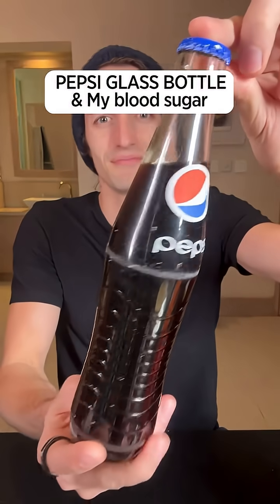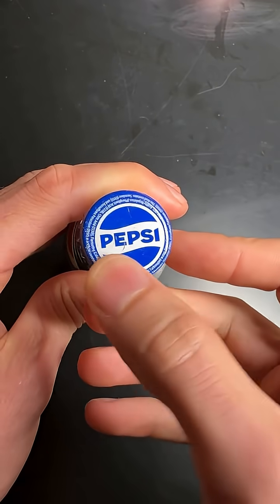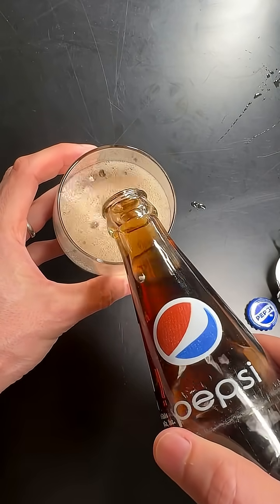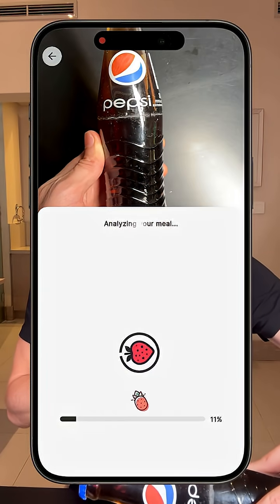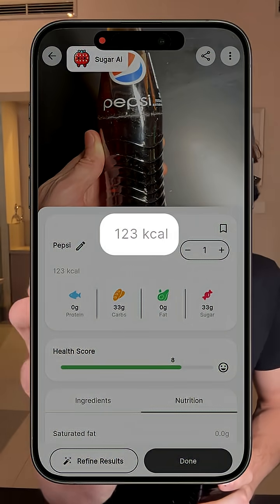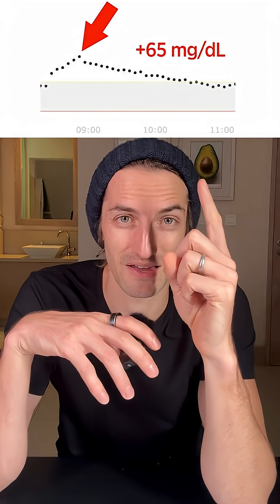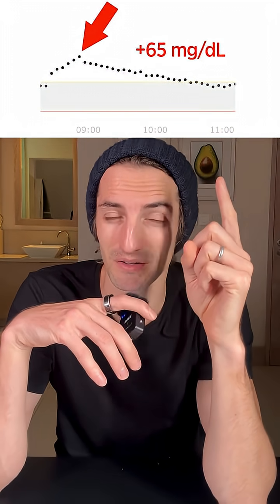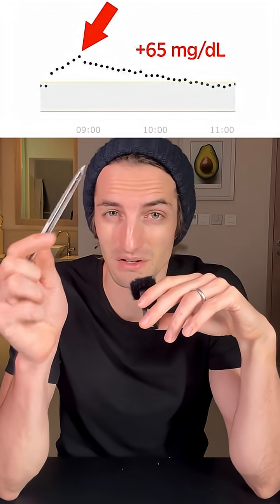Pepsi & Blood Glucose. Does Pepsi raise blood sugar?